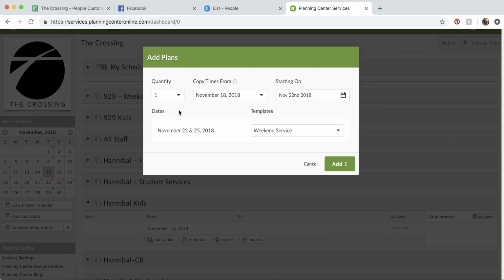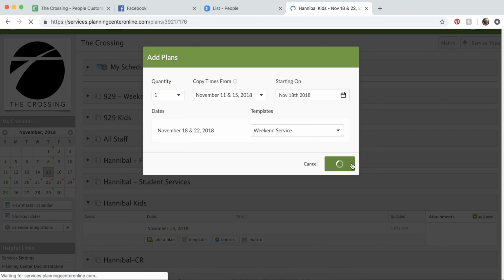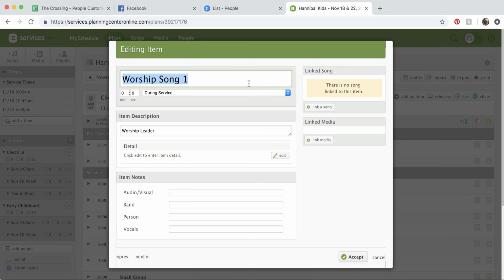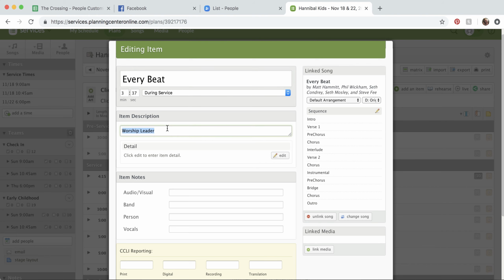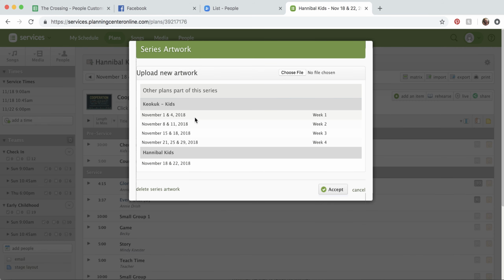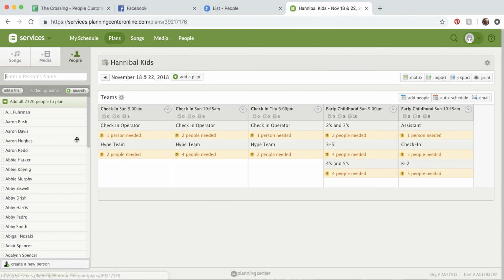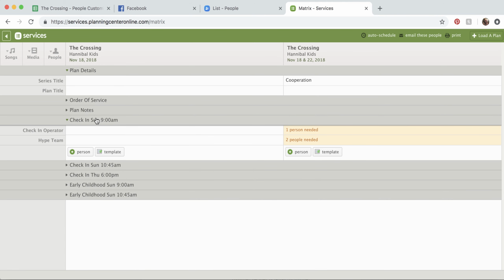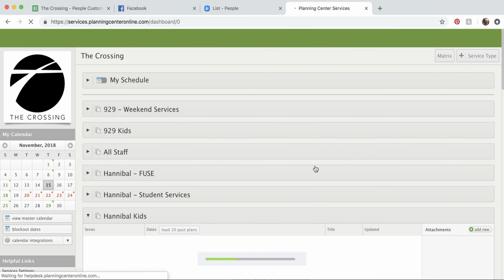Adding and Populating a Plan